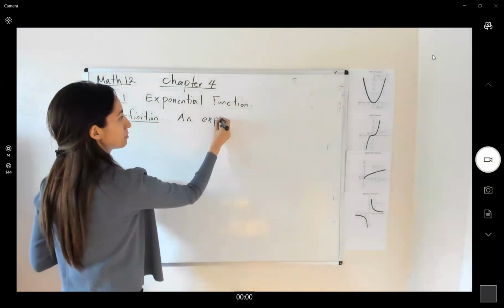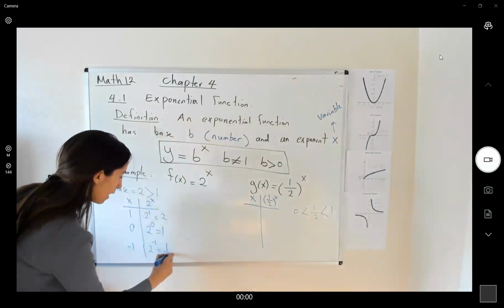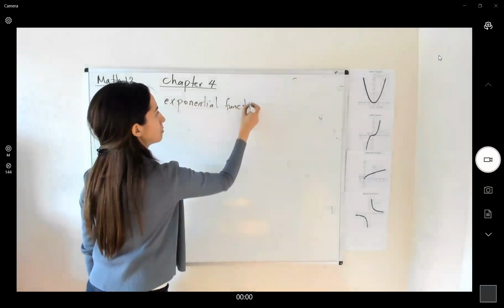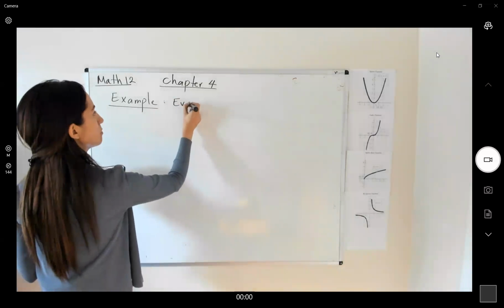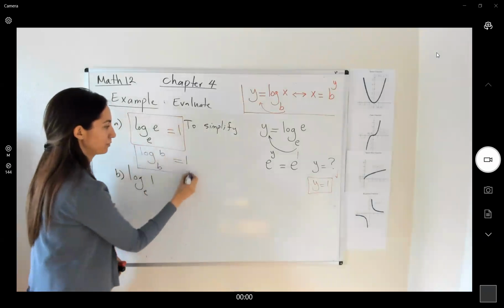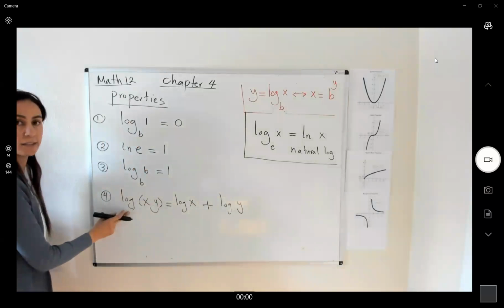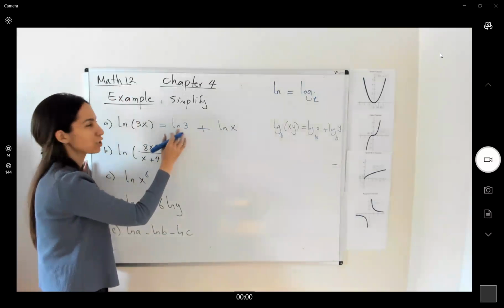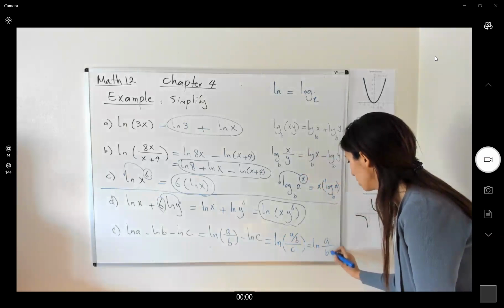Math 12 4.1, 4.2